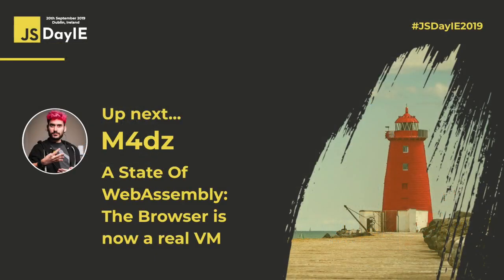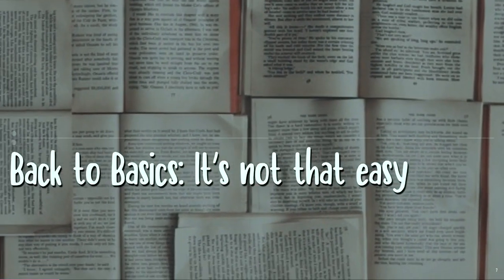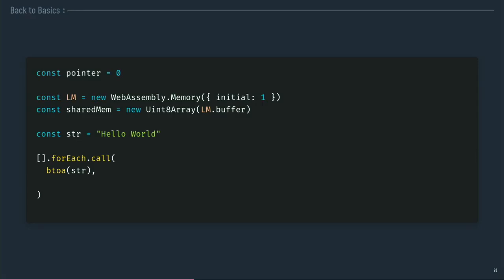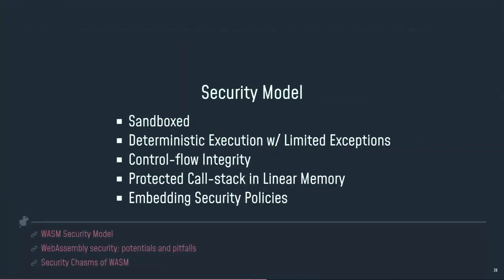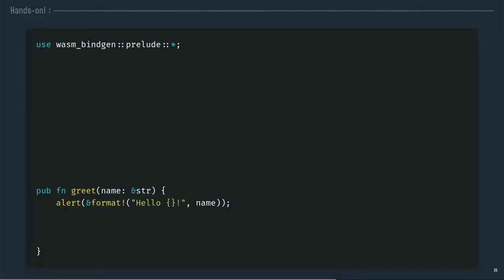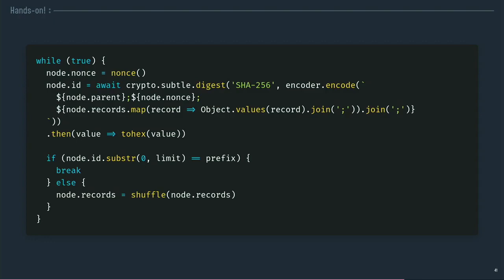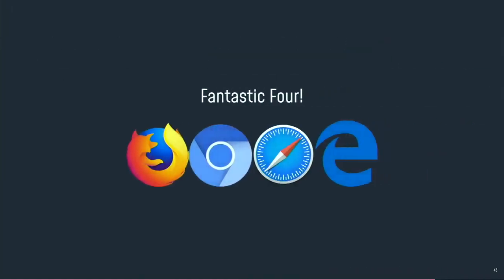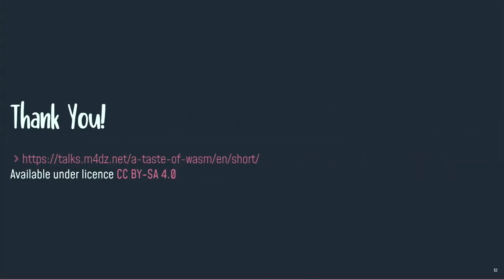JSDayIE 2019 A State Of WebAssembly The Browser is Now a Real VM